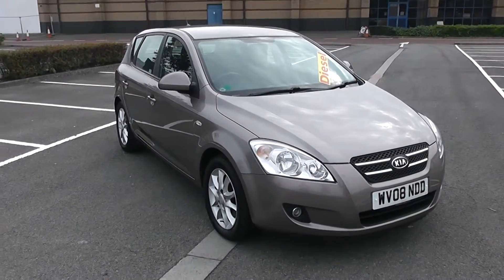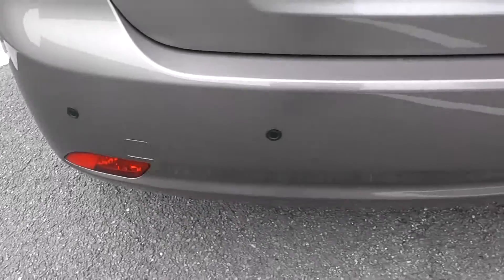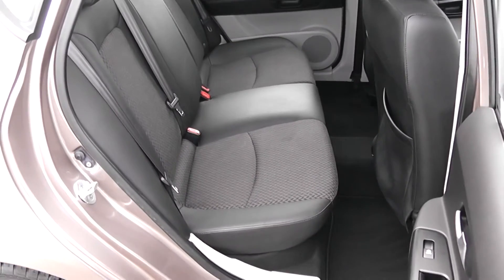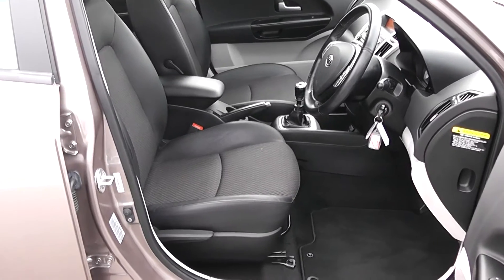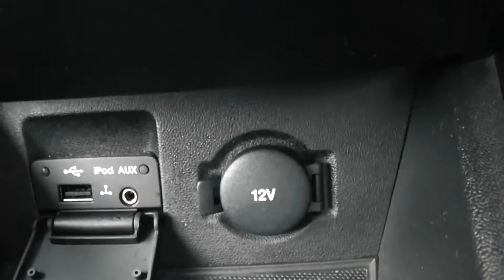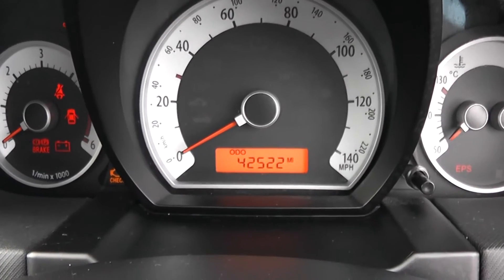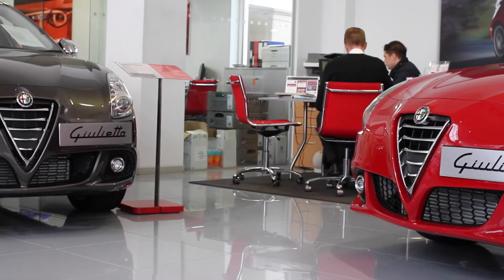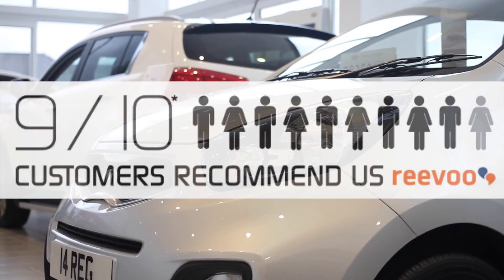Wessex Garages, Used Kia ceed LS (CRDi), Diesel, Manual at Newport, WV08NDD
This vehicle was first registered in 2008 and has 1 previous owners. This vehicle then comes with the following features USB and aux inputs, climate control, 12v power outlet, 3 point seatbelts,  dual horn and 16 wheels. This vehicle then comes with the remainder of the 7  year Kia warranty.